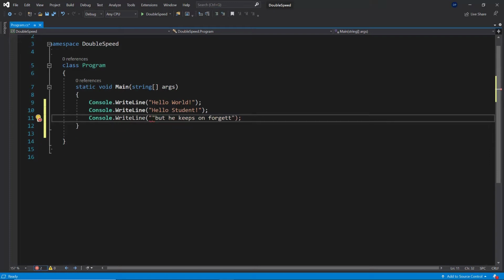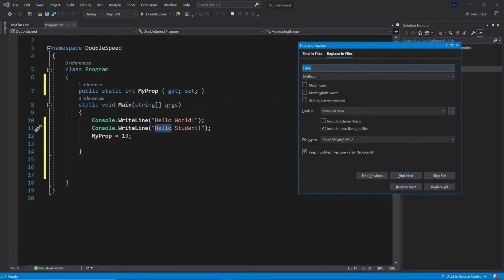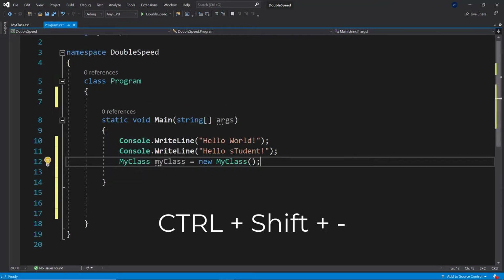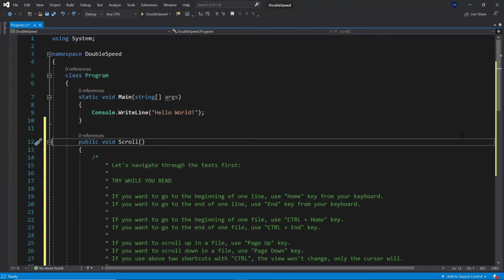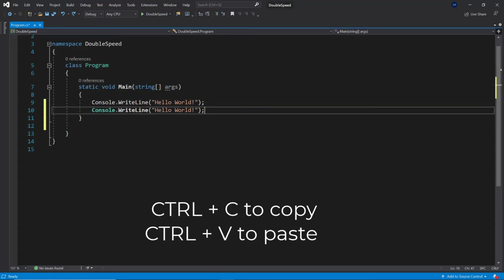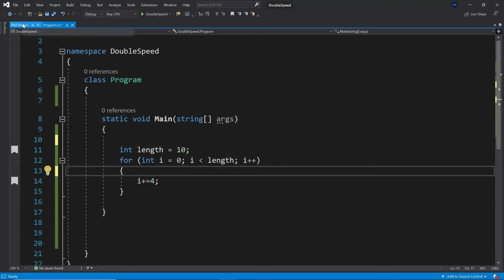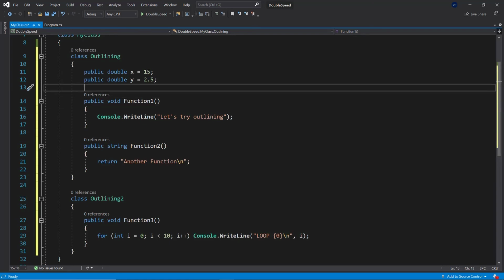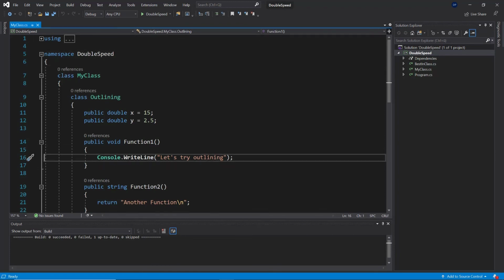Visual Studio and C# Productivity - 🚀Double Your Coding Speed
In this video you will learn how to double your coding speed using Visual Studio and C#.

We are going to specifically check out Visual Studio and C# and see how we can use short cuts and our keyboard to be more efficient when coding.

You will learn special techniques and tips on how to increase your coding productivity, and it will definitely be great for your current job or will help you to stand out from dozens of candidates if you are looking for a job.

This video will help you to double your coding speed via shortcuts and special tips. I highly recommend this to anyone wanting the become more productive when programming. This will help you to write your code faster and also enjoy your job more.